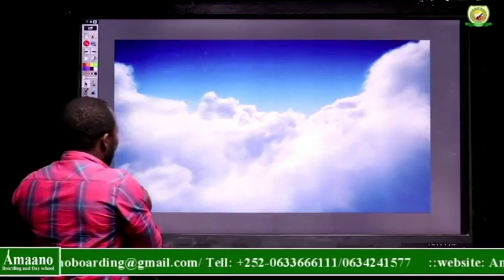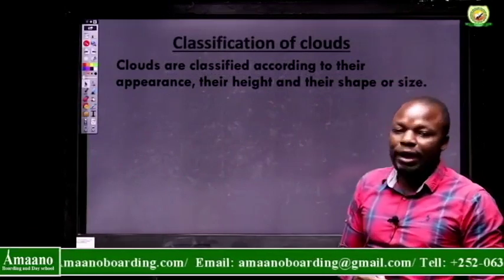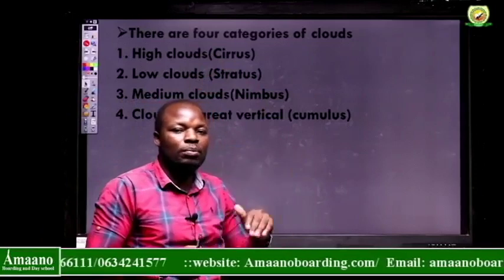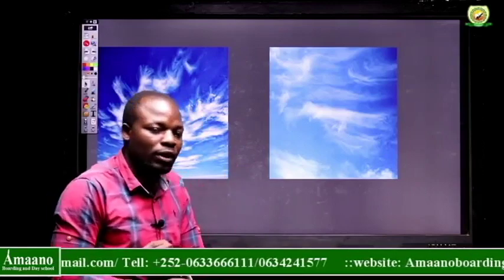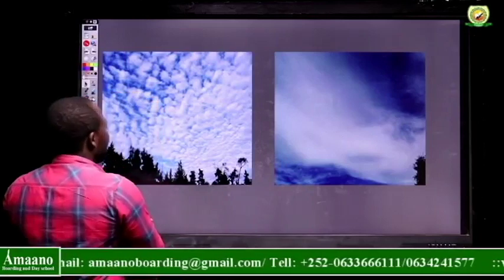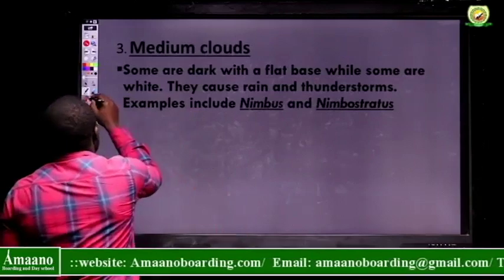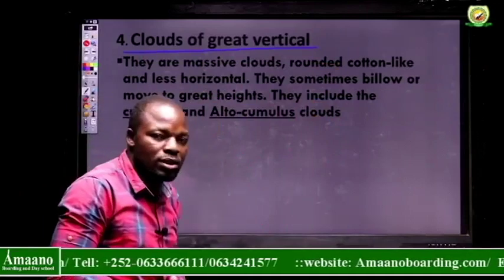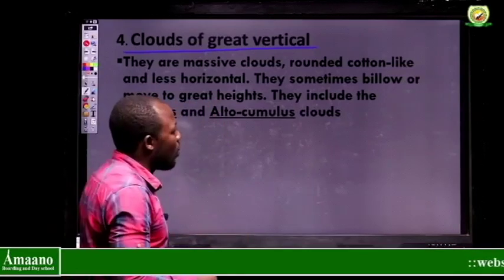GEOGRAPHY/VIDEO LESSON3/F1 (19/4/20)